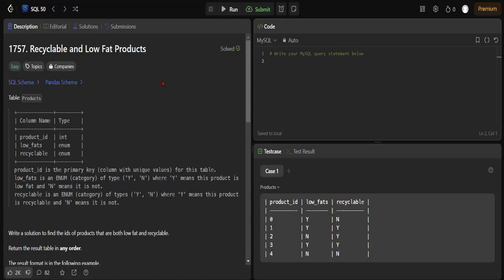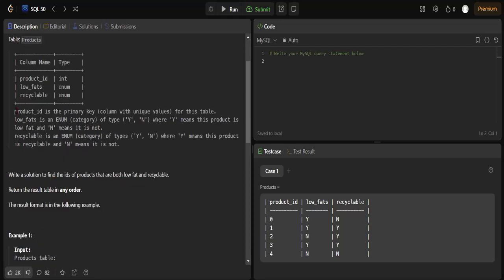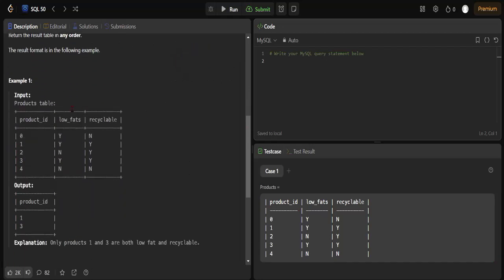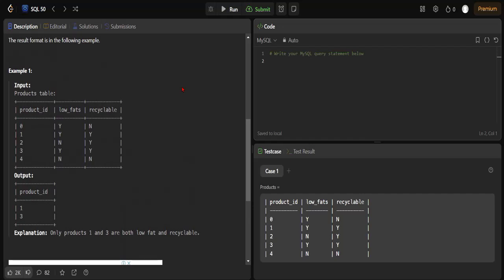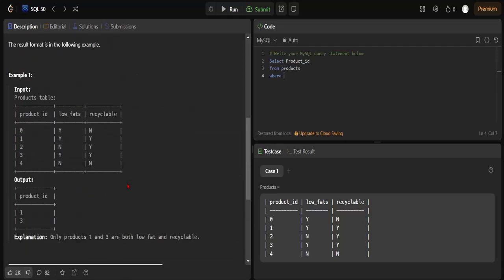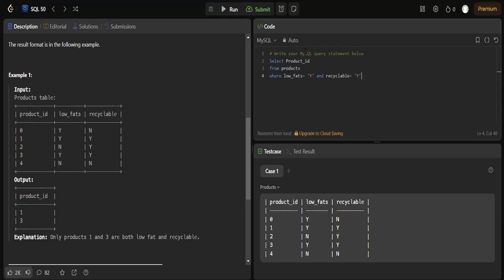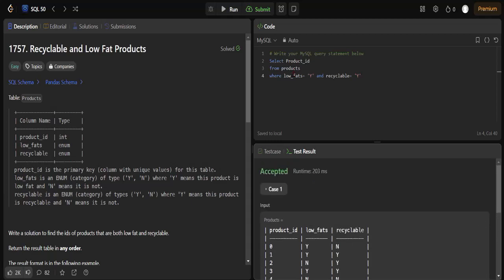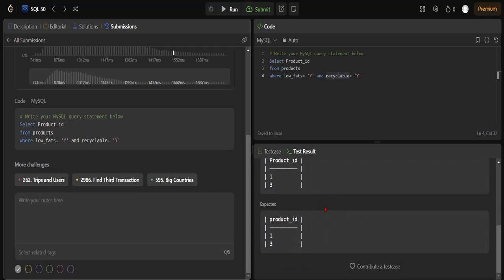Day 1: Mastering SQL Queries | LeetCode 30-Day Challenge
Welcome to Day 1 of our 30-day SQL challenge series! In this video, we dive into the world of SQL queries by tackling a LeetCode problem. Whether you're preparing for technical interviews or simply looking to enhance your SQL skills, this series is perfect for you.

In today's video, we walk you through writing SQL queries to solve a LeetCode problem, providing detailed explanations and insights along the way. Learn essential SQL techniques and strategies that will help you excel in interviews and real-world scenarios.

Don't miss out on this opportunity to sharpen your SQL skills and tackle challenging problems head-on. Join us on this 30-day journey to become an SQL master!

SQL queries
LeetCode
Interview preparation
SQL skills
Technical interviews
SQL problems
30-day challenge